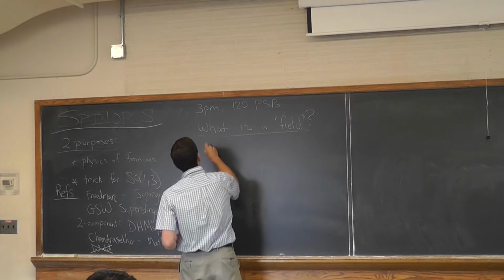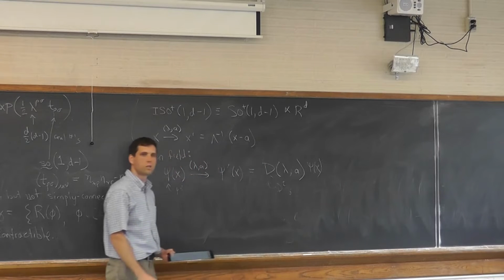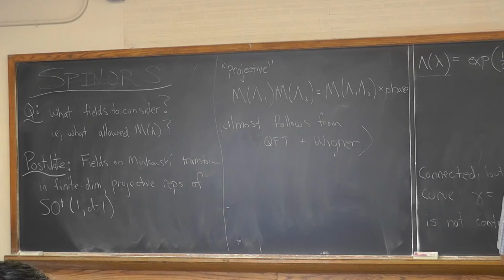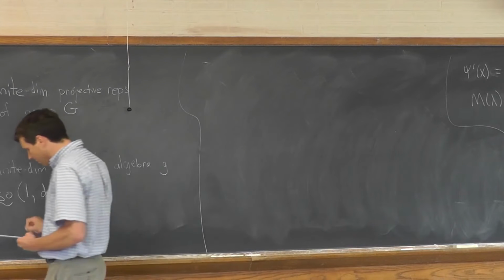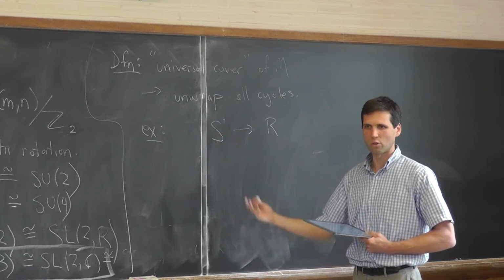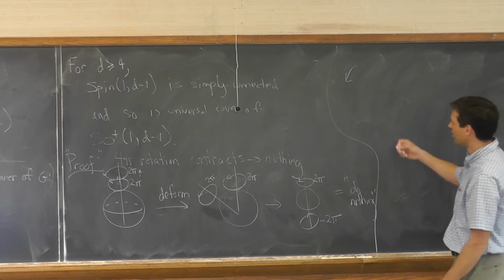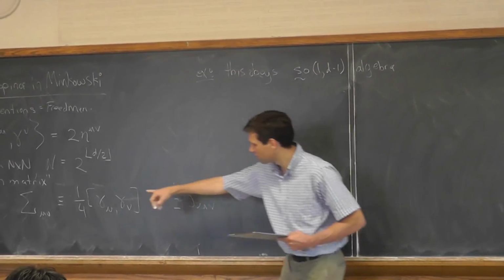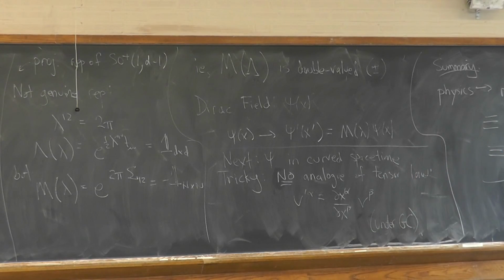Apr 25 2017